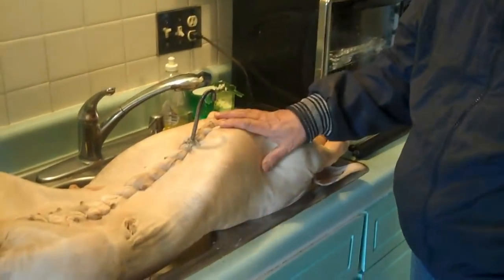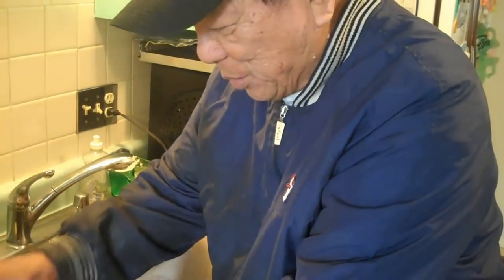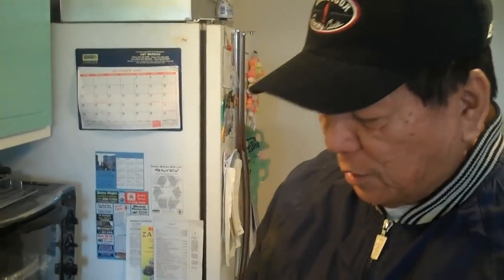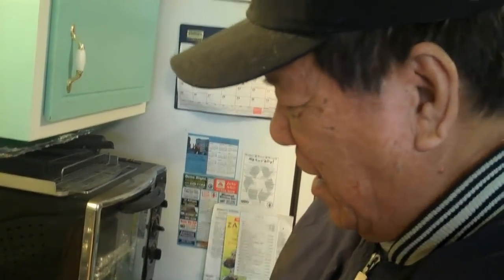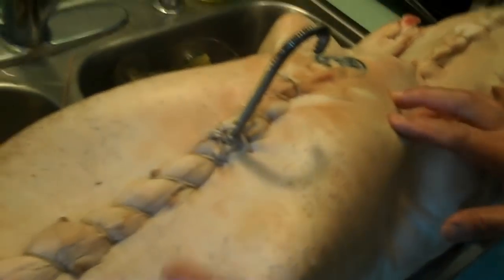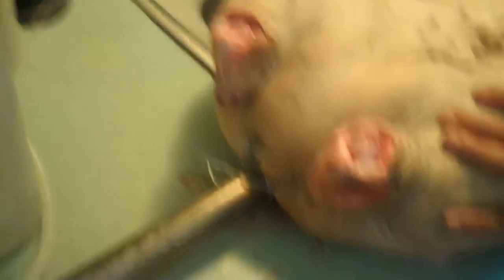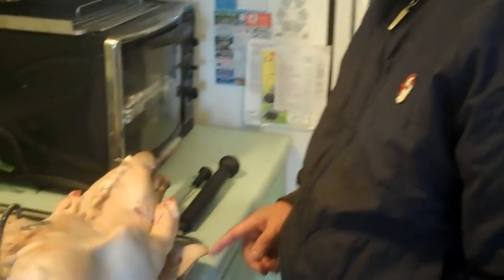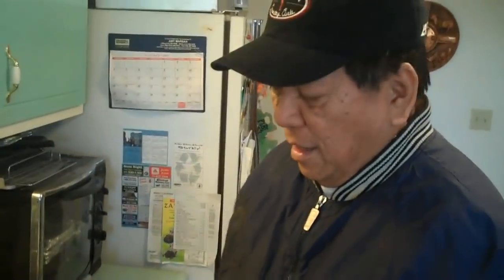How to Roast a Whole Pig (Part 1)